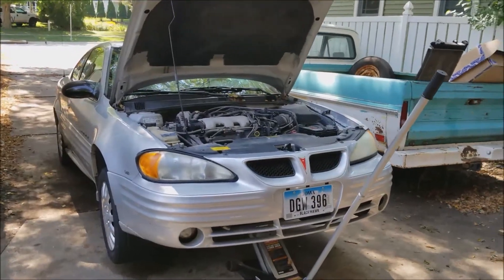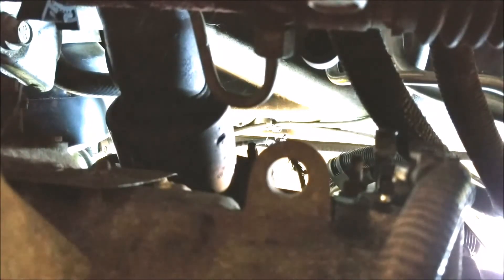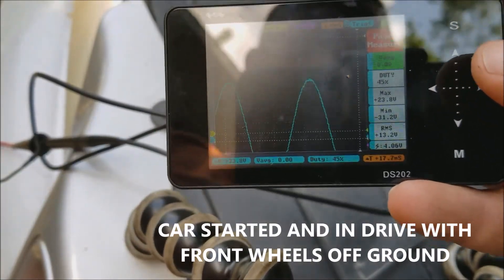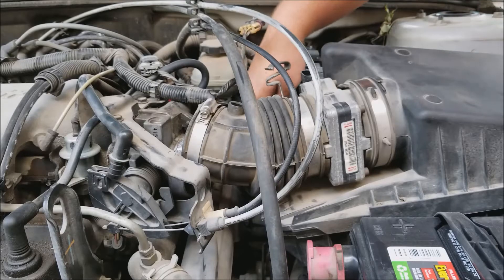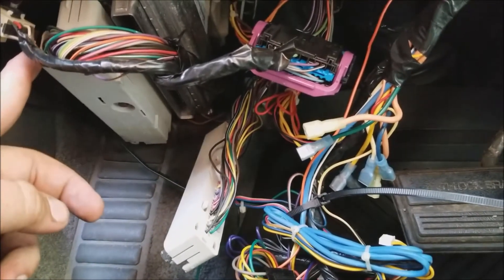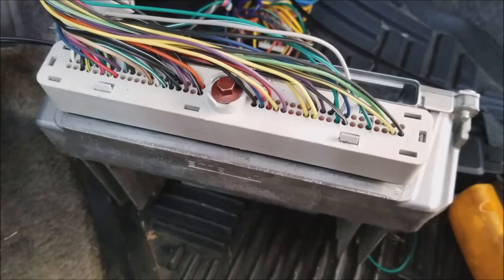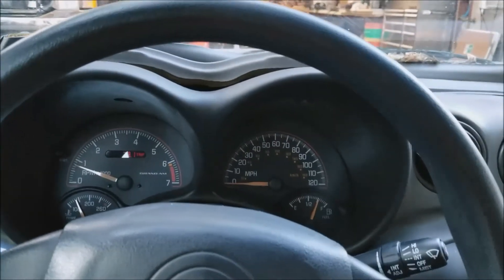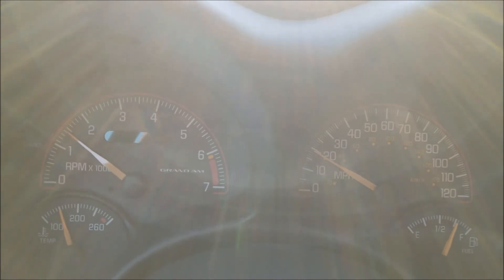Speedometer Fixed (P0502) 2002 Grand AM 3.4L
This video shows the diagnostic troubleshooting steps I went through to fix a speedometer issue on a 2002 Pontiac Grand AM with a 3.4 L engine.  The vehicle was throwing a P0502 code for a low input from the vehicle speed sensor.  Replaced the speed sensor but that was not the issue.  Link for oscilloscope used is below

how to fix a broken speedometer
speedometer not working
02 grand am speedometer fix
how to use an osilliscope to diagnose cars
how to use an osilliscope
P0502
vehicle speed sensor
02 grand am speed sensor
grand am speed senor
grand am shifting issues
grand am no speedometer